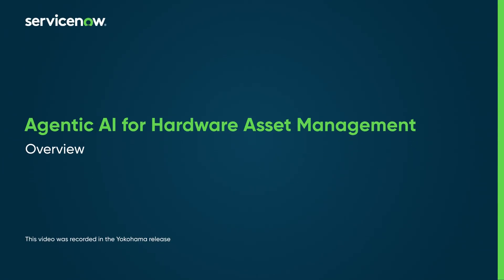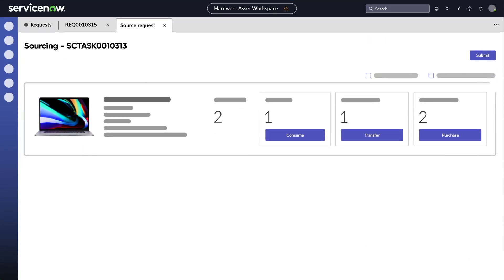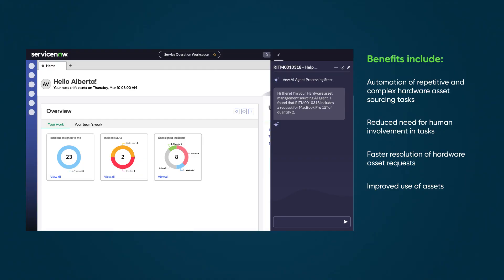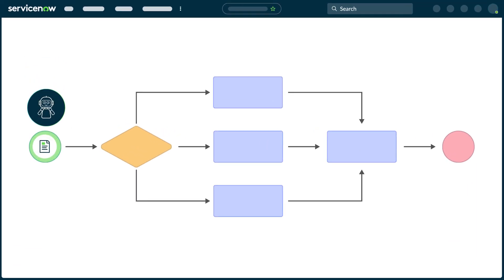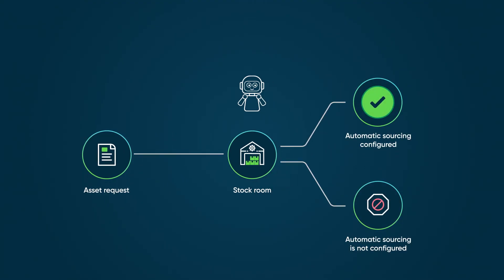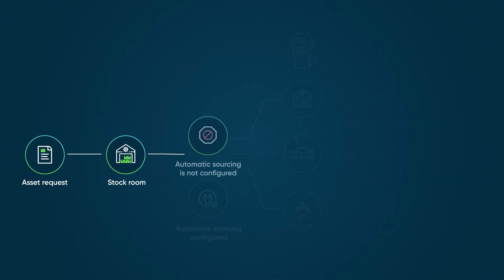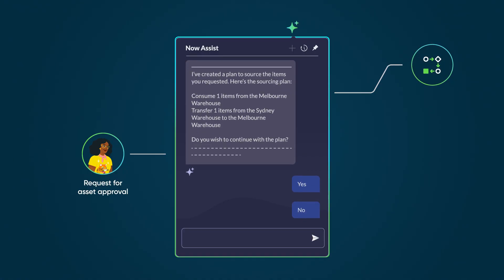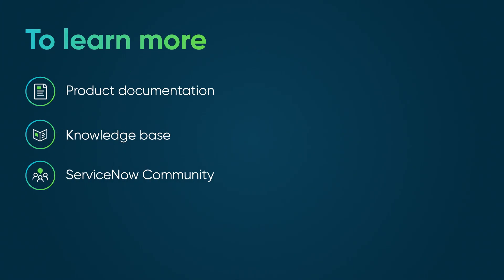Agentic AI for Hardware Asset Management | Overview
Shows how Now Assist for Hardware Asset Management (HAM) streamlines and automates the hardware asset request process with agentic workflows

Chapters:
00:09 Hardware asset request fulfillment flow
00:38 Now Assist for HAM with agentic workflow
01:05 The agentic workflow
01:43 How AI agents process requests

Role required: procurement_user